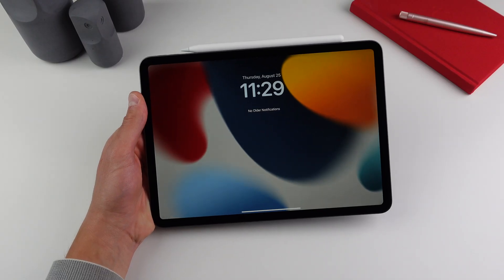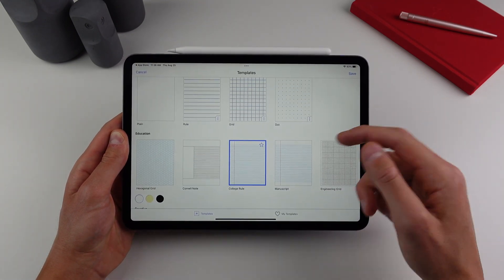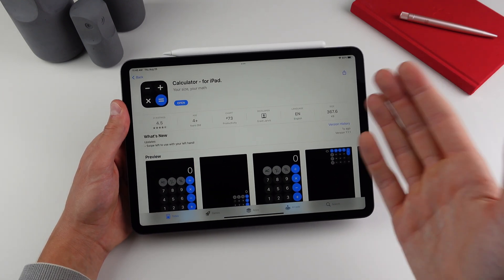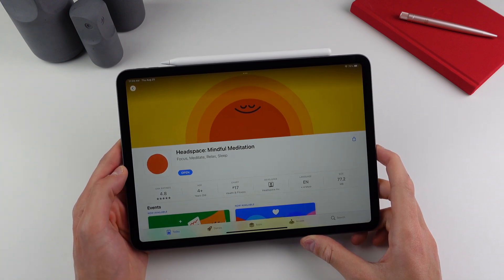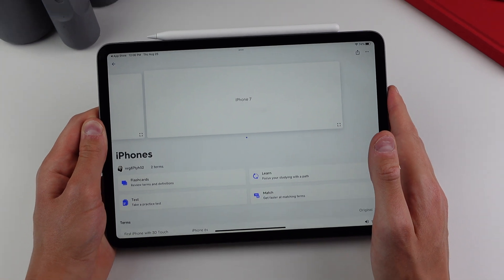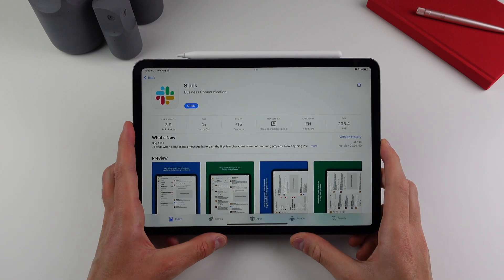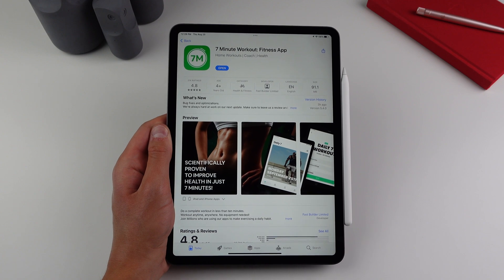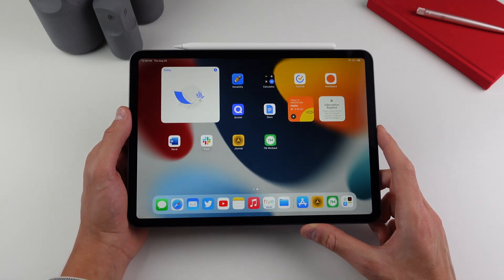10 Must-Have iPad Apps for Students!